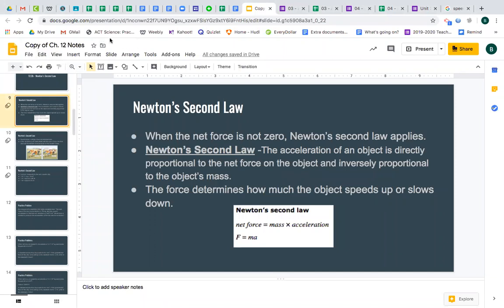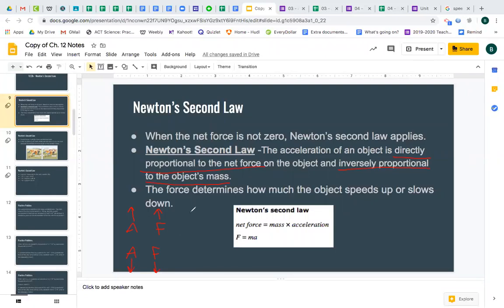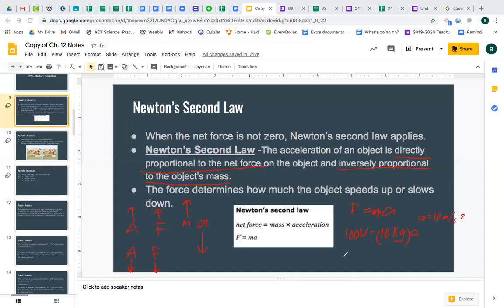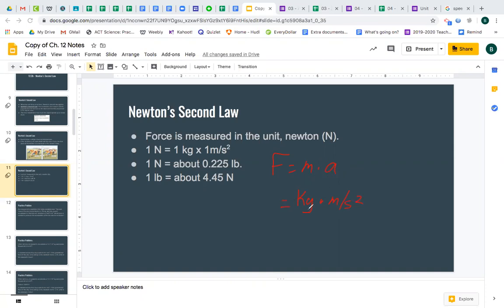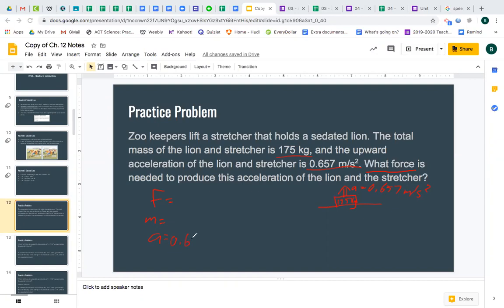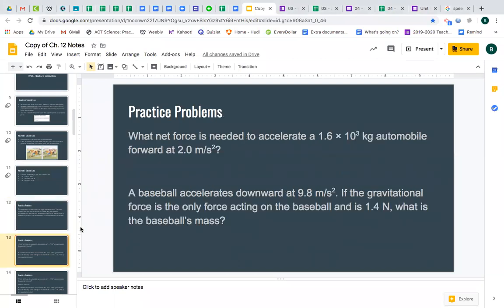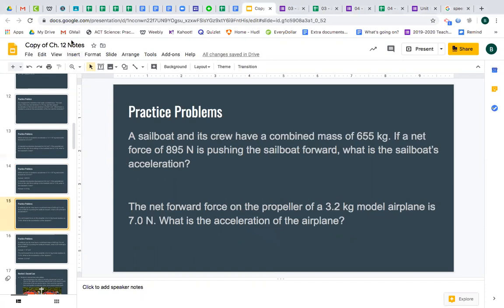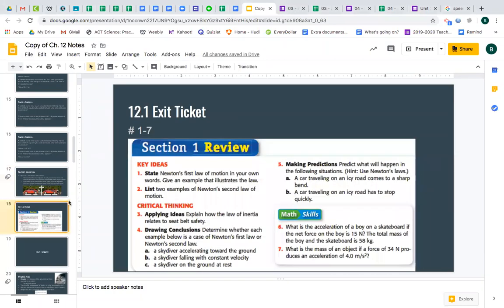12.2b - Newton's 2nd Law